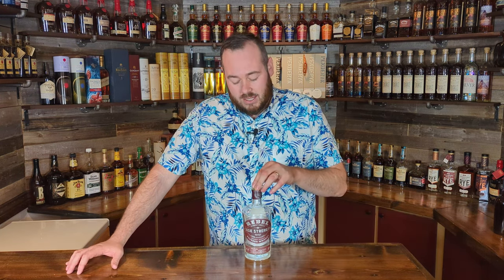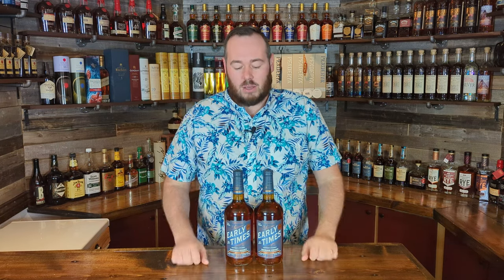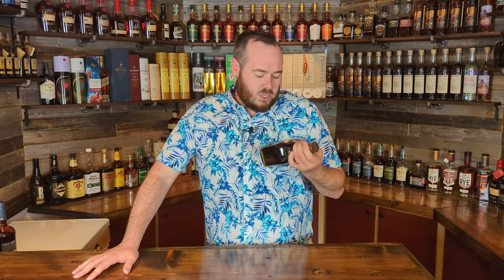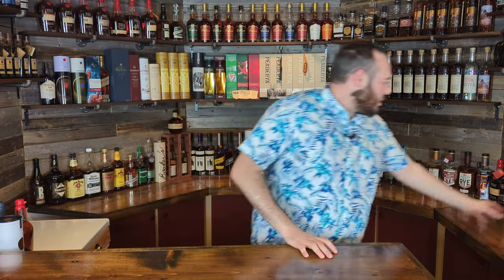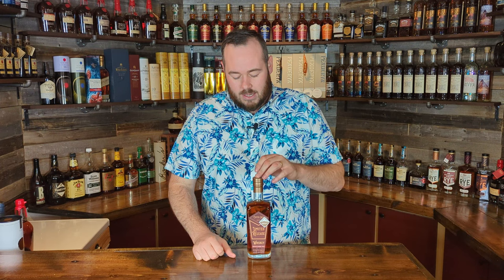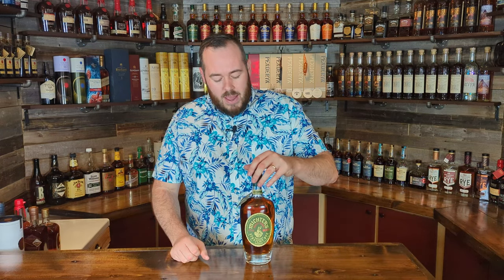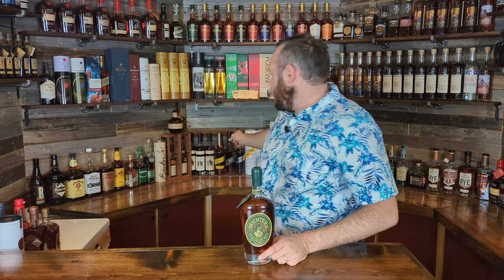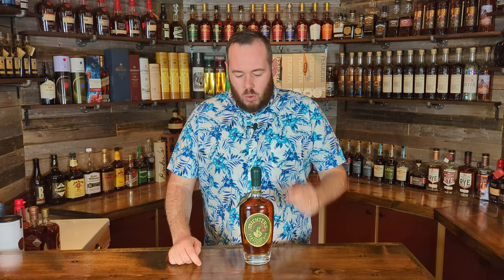Whiskey Store Haul: Double Rare Bottle Pickup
In this video, we review the whiskey bottles I managed to finish and the new ones I acquired.